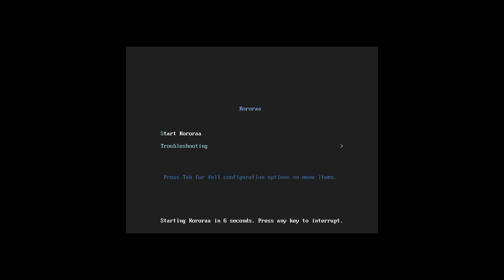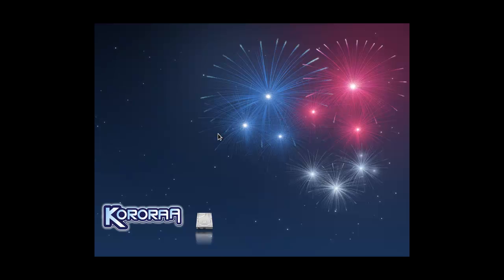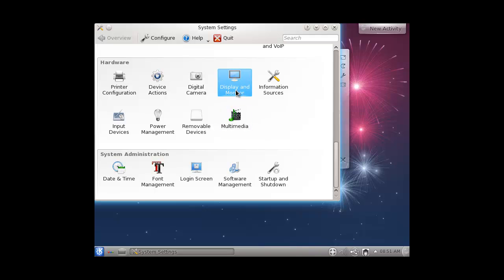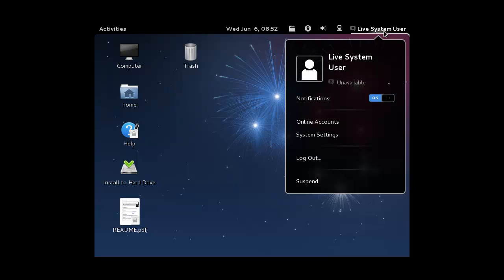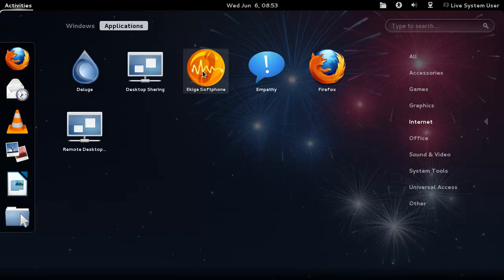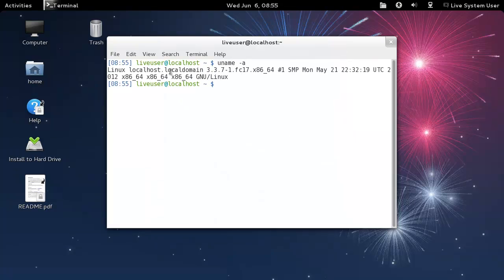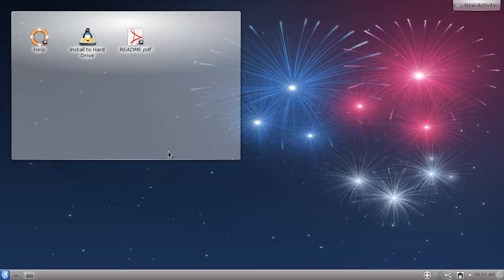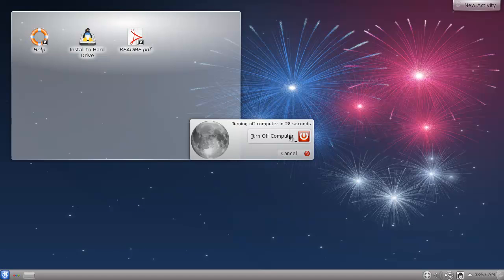Spoonfeeding Linux - Kororaa 17 (GNOME,KDE)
Spoonfed here with Kororaa 17 in both flavours.